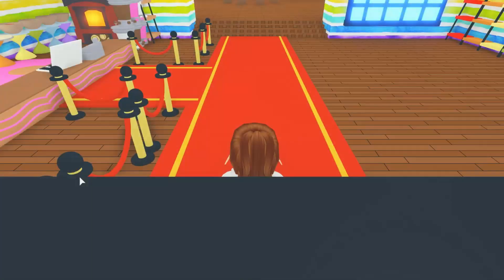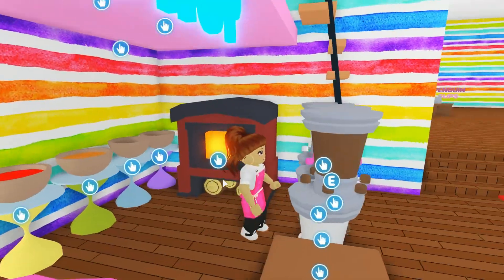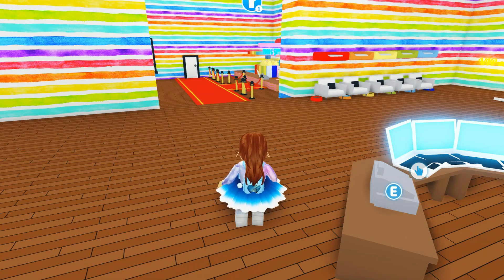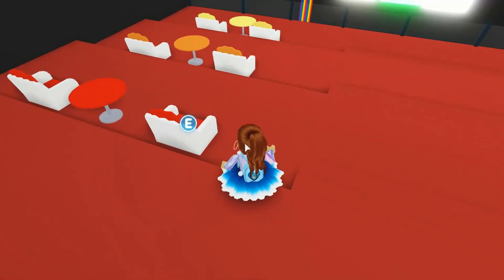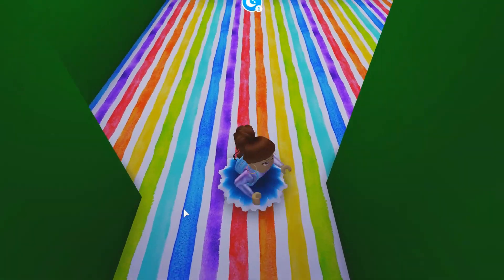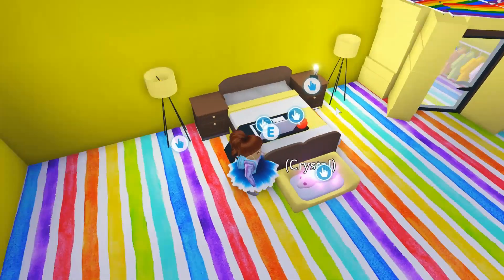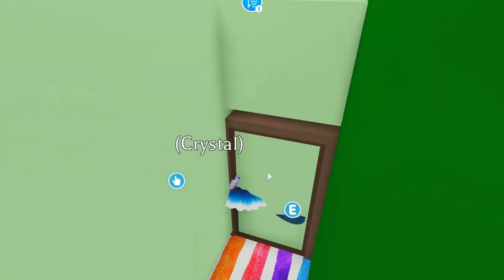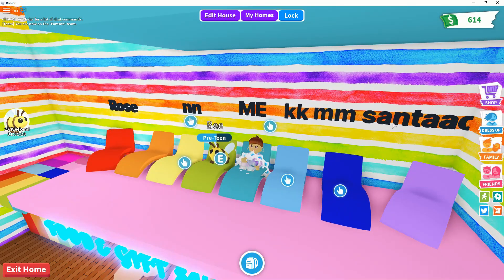Rainbow Hollywood House Tour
Welcome to my Adopt Me Rainbow Hollywood House Tour. I think you might like it. And don't forget to watch the video to see how you can reserve a special seat.